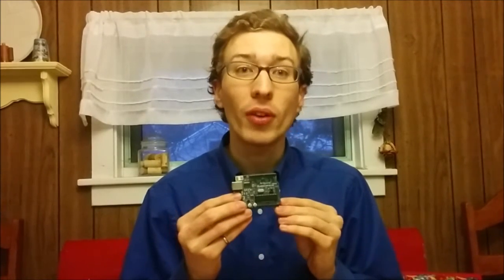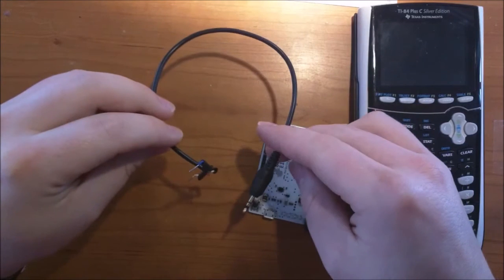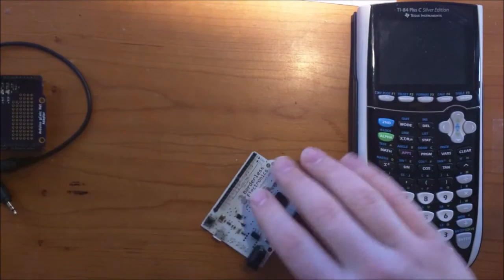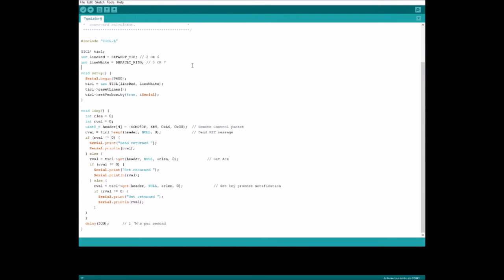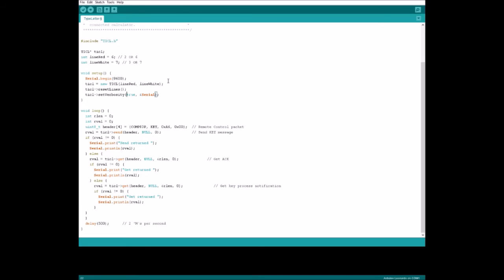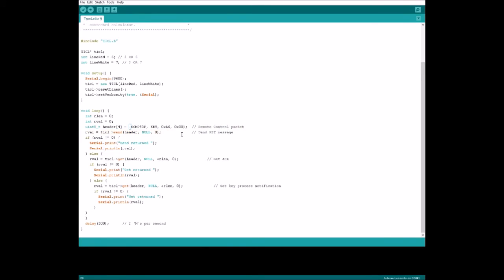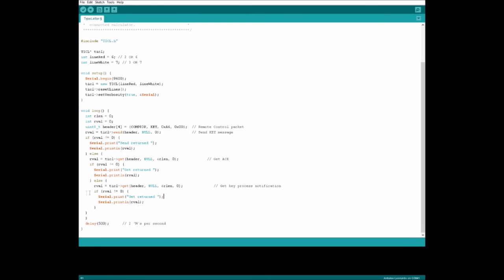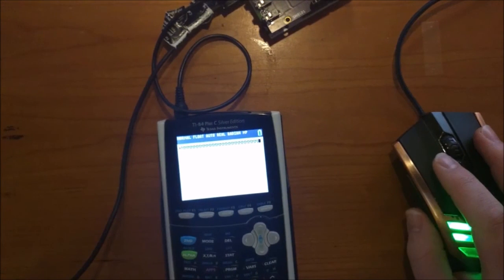ArTICL How-To: Arduino + TI-84 Plus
Learn to connect motors, LEDs, sensors, buttons, and more to your TI-83 Plus or TI-84 Plus graphing calculator with an Arduino and the ArTICL library.